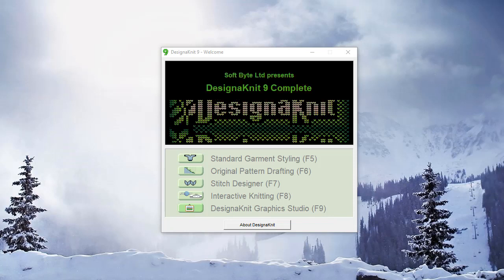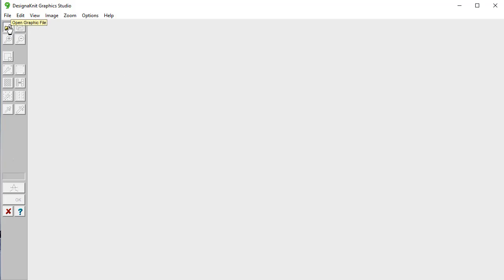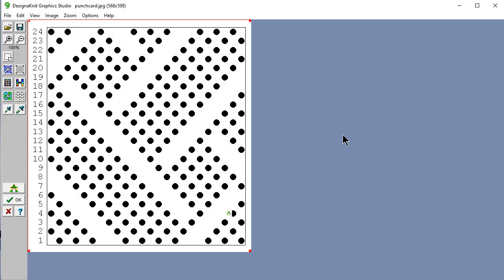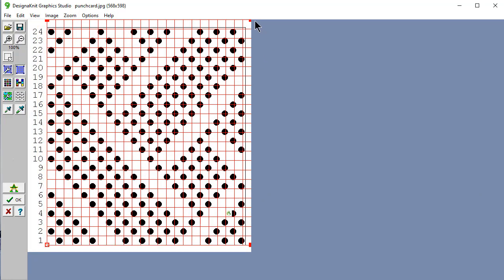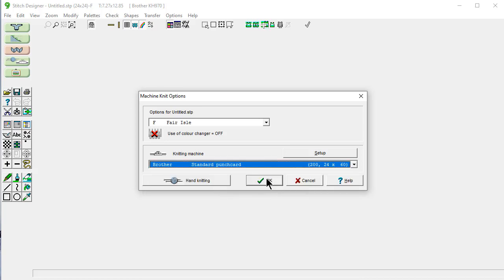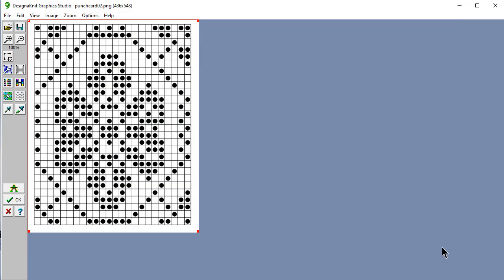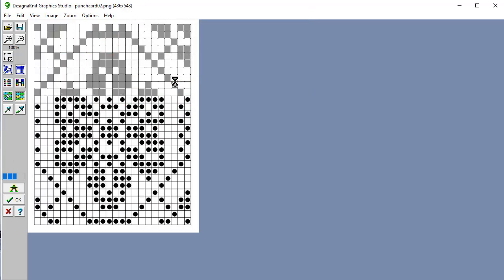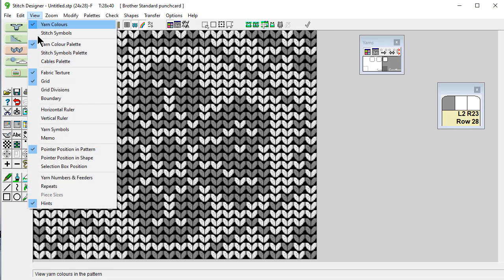DesignaKnit 9 - Convert A Punchcard Design in DesignaKnit Graphics Studio